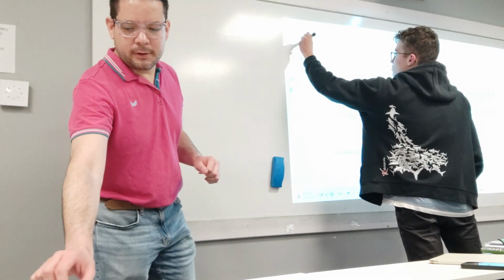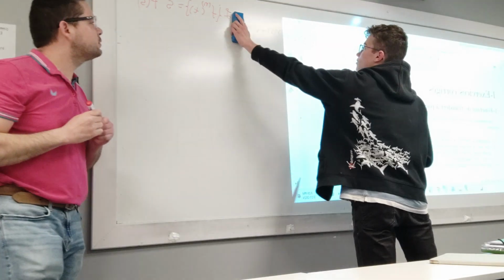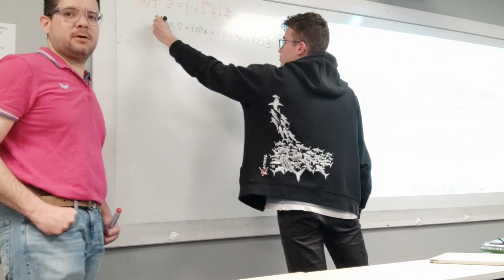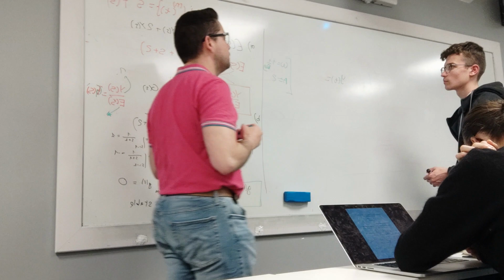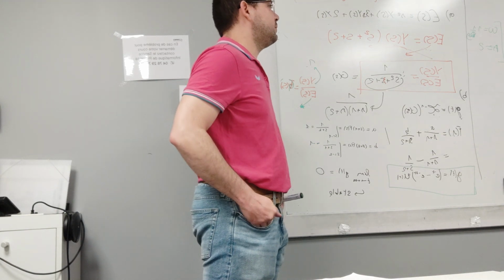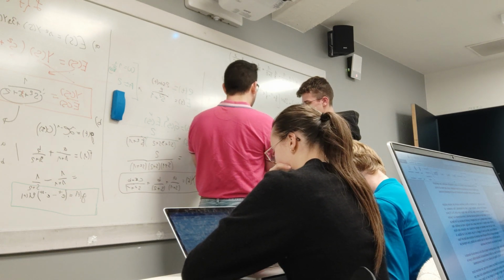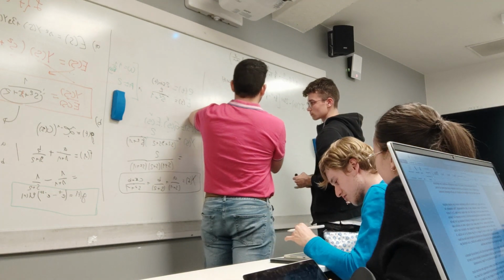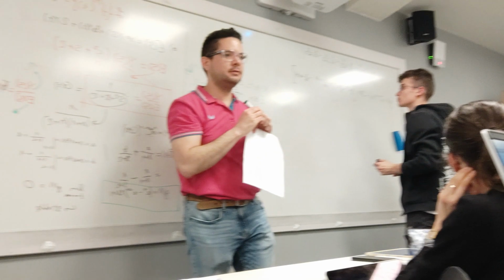modelling of dynamic systems